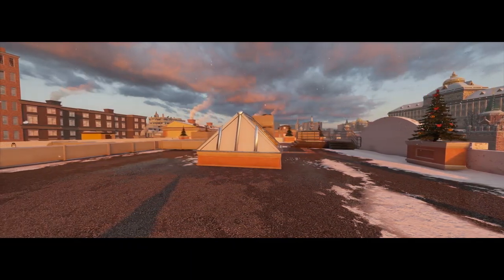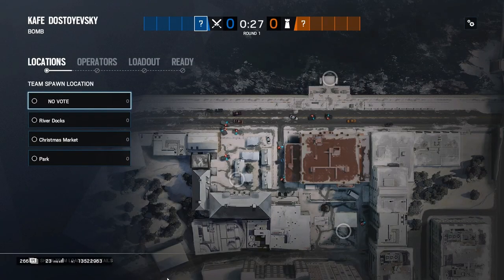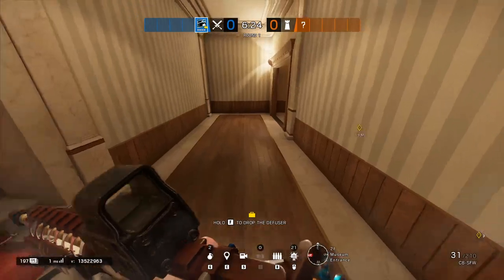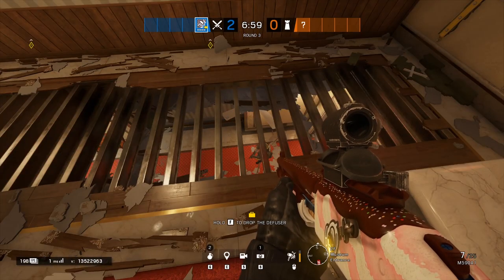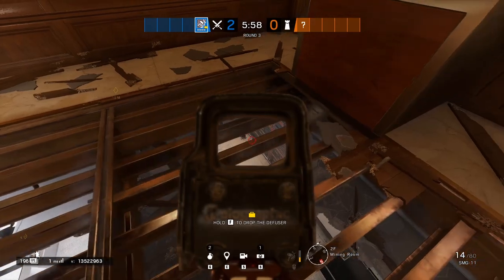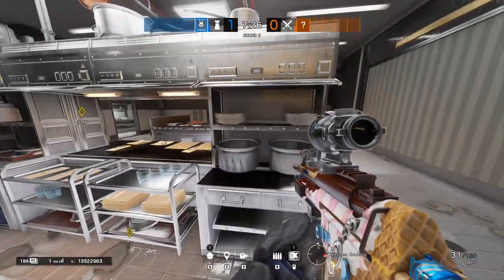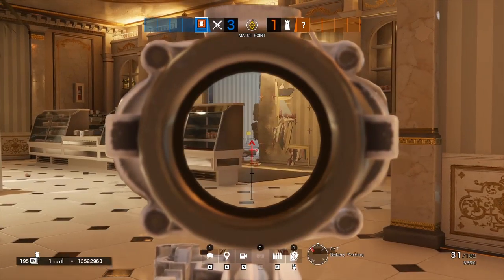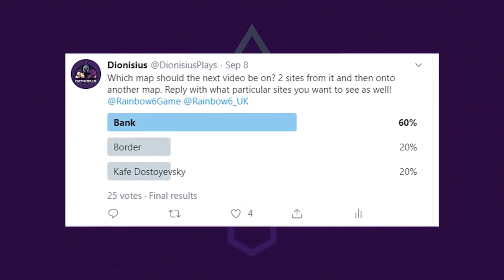How to attack Kafe Kitchen - Kafe Dostoyevsky - Kitchen/Service - Siege Strats Ep 5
How to attack Kafe Kitchen - Kitchen/Service site in Rainbow Six Siege
Siege strats - Kafe Dostoyevsky - Kitchen/Service Site
All video recorded by myself with the help of a 2nd pc and assistance from my girlfriend Charline. Poor Kero was sick during this one so he felt very sorry for himself all day.
HUGE shoutout and thanks to Get_Flanked and Rogue9 for their shares on twitter to get this video series off the ground. Links to their channels below.

Follow on Twitter for polls on maps and all the latest updates

Give them a sub and watch their things! They are both brilliant

All music is from Rainbow Six Siege: Invitational Theme Music | Music by Danny Cocke
Label : Ubisoft Music (Ubiloud)

Designed by Dennis Ludlow.

Designed by Chequered Ink Fonts.